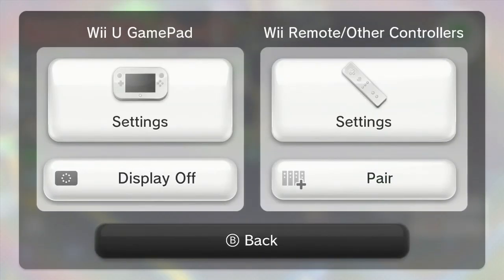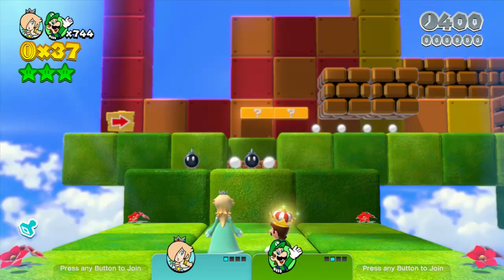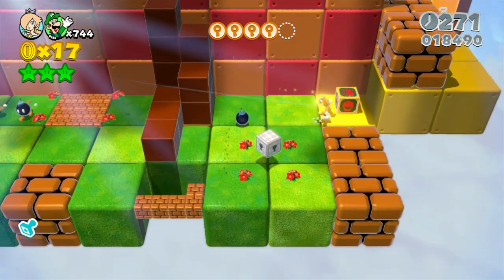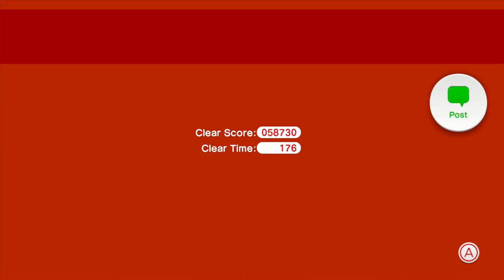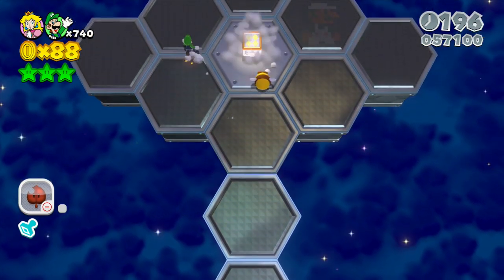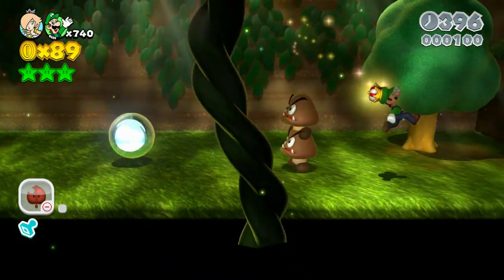Super Mario 3D World with Ferb7001 (Part 22)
We get to the end of world Star and I Switch back to Peach